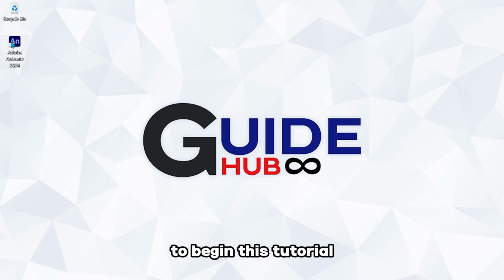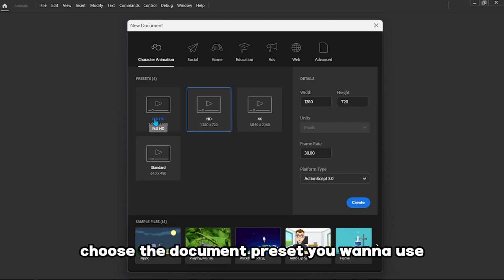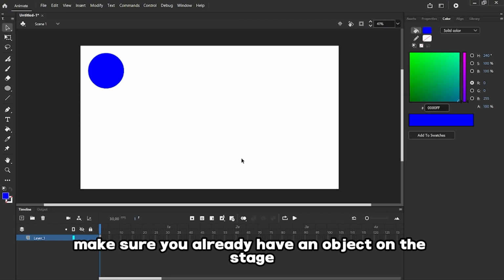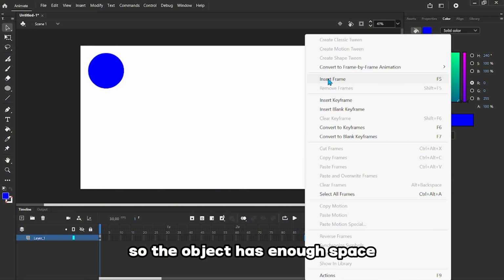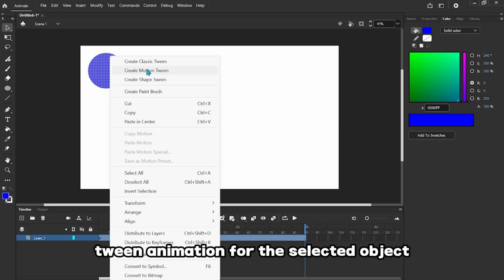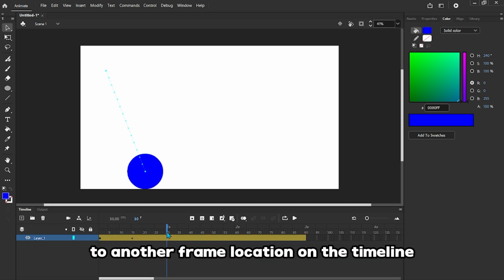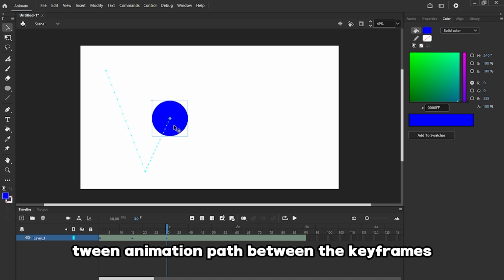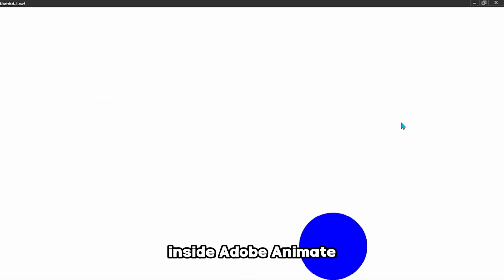How To Keyframe Movement in Adobe Animate (𝟮𝟬𝟮𝟲) | 100% WORKS | NO Yapping, To The Point & EASY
(2026) Learn How To Keyframe Movement in Adobe Animate in this video (NO YAPPING + 100% WORKS!) | EASY FULL GUIDE, Everything You Need To Know! | Keyframe Movement in Adobe Animate